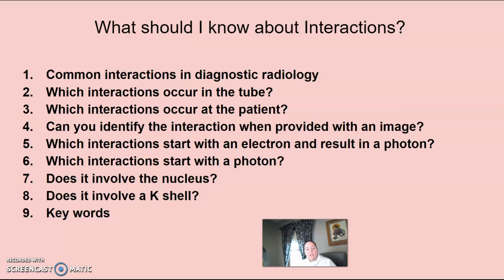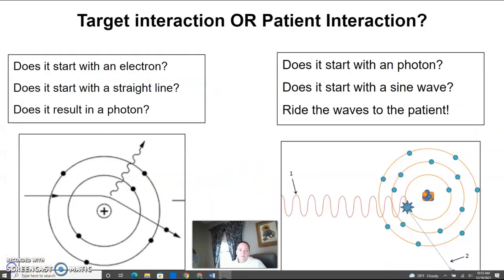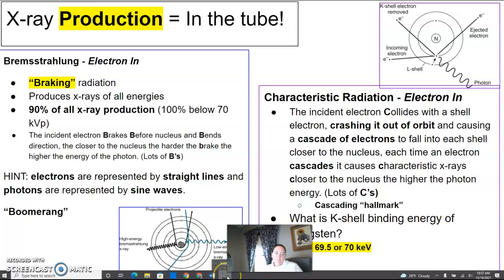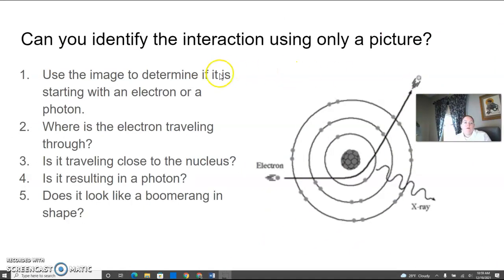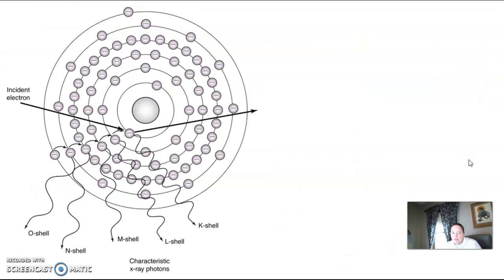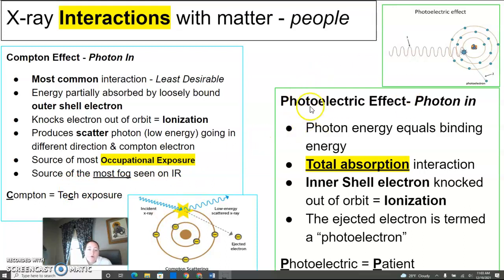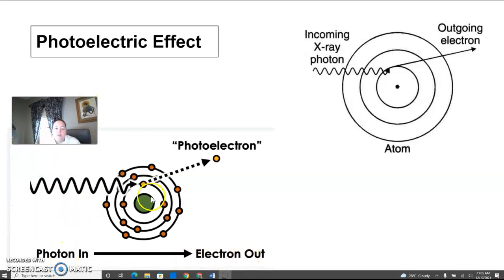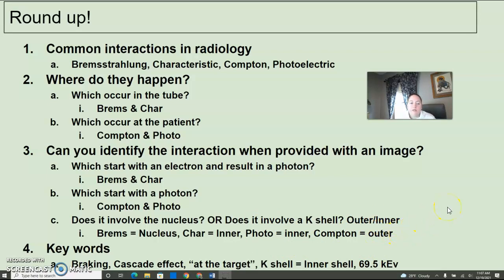Interactions in Radiology Tricks! Target Interactions & Matter Interactions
A few tips and tricks for answering questions on interactions.